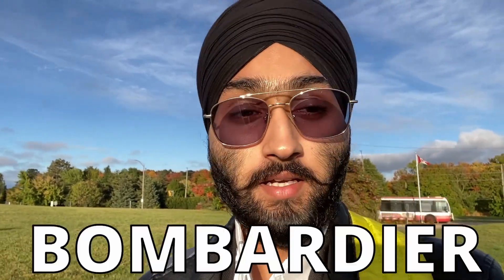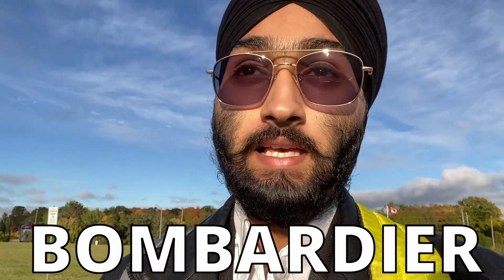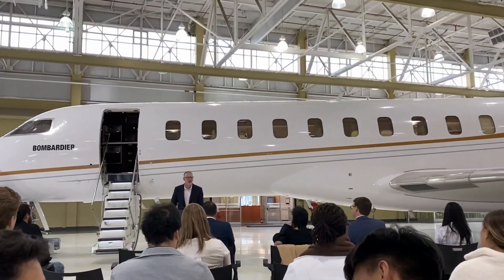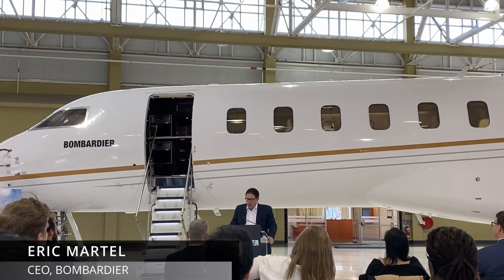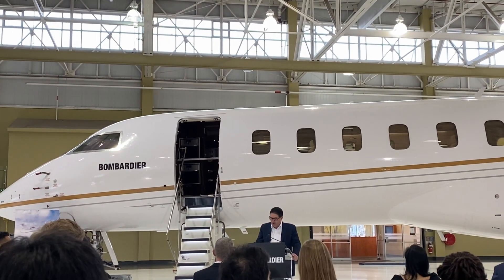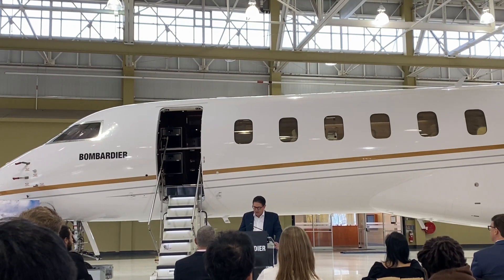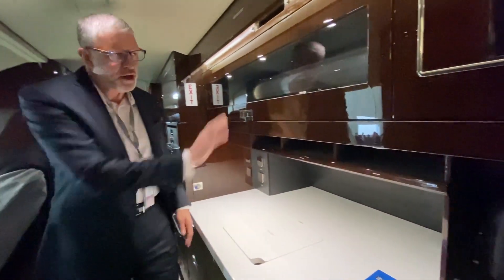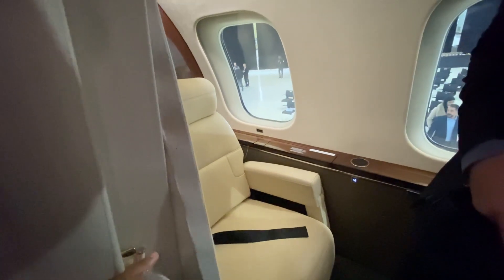Inside Bombardier's $75 Million Global 7500 Jet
Today, we were invited to the official handover ceremony of the Global 7500 Bombardier jet to Centennial College. The listed price for this jet is approx $75 Million. This Jet is the fastest and longest-range Jet with a cruising speed of 0.94 Mach and a 17-hour running capacity.
Today, this jet is being used for training and research purposes and stands in the Hangar of Downsview Campus of Centennial College.

The portrait (4:34) which I am sharing with the Vice President of Centennial college, is the historic picture of this aircraft's First flying procedure. It was indeed an honour to meet Bombardier's CEO and its passionate employees who brought this jet to life.

🛩️✨ Step inside the luxurious world of Bombardier's $75 Million Global 7500 Jet! 🌟 Join us for an exclusive tour of this epitome of elegance and innovation. 🤩🏆 Prepare to be amazed by the opulent interior, featuring plush seating and cutting-edge entertainment systems. 🎥🎶 Experience the pinnacle of private aviation with this state-of-the-art aircraft. Don't miss out on this extraordinary journey! ✈️🔝